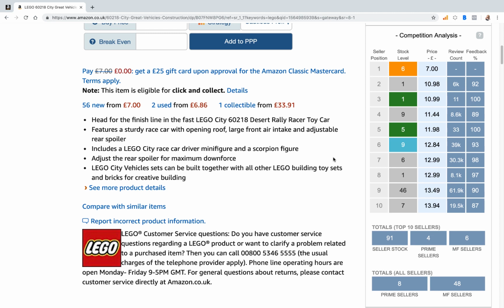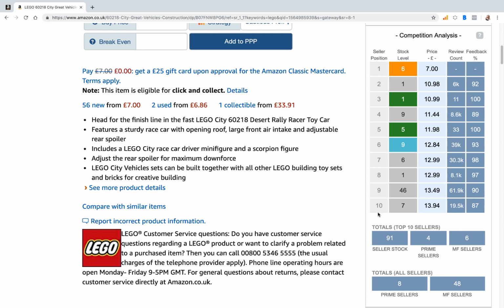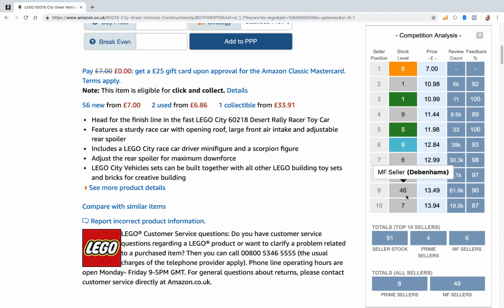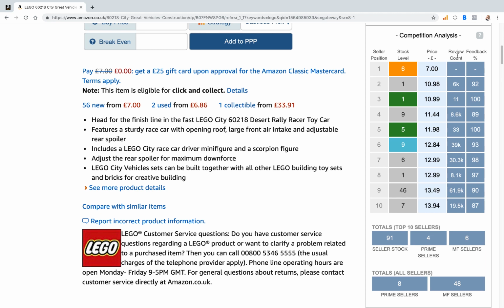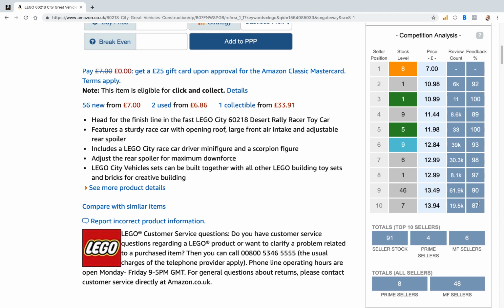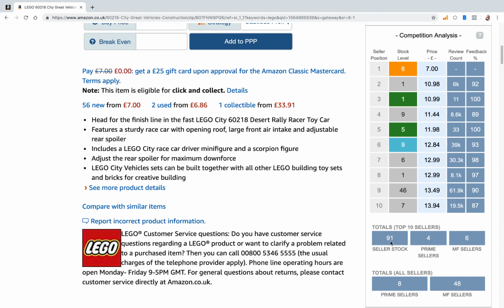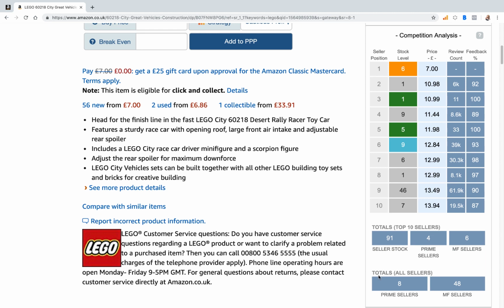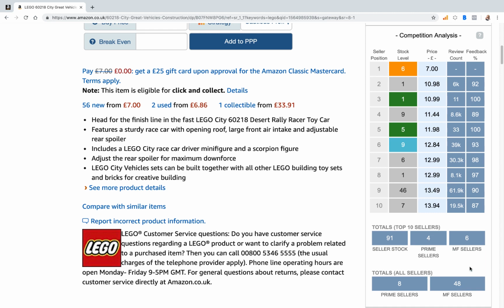Selling On Amazon Competition Analysis - BuyBotPro Mini Video Training Session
Learn exactly who you are selling against with BuyBotPro's competition alalysis.

Our competition tool gives you the sellers position for the ASIN listing, their stock level and their price. It also reveals the total FBA and MF sellers, and indicates whether Amazon are on the listing!